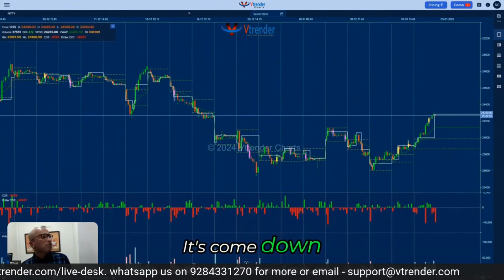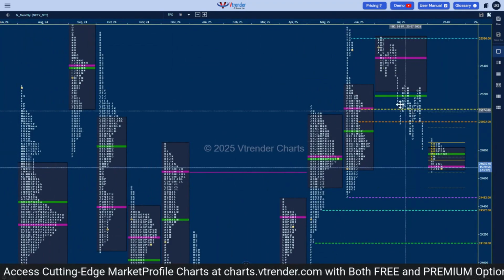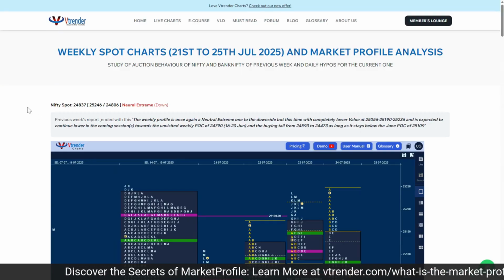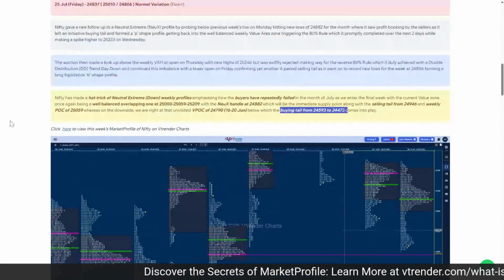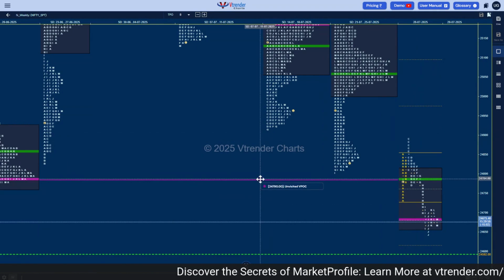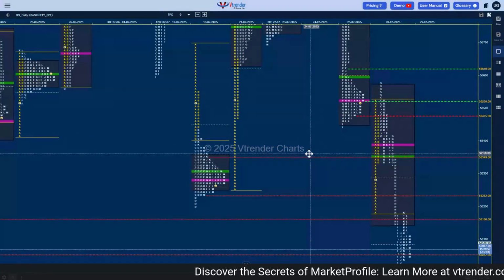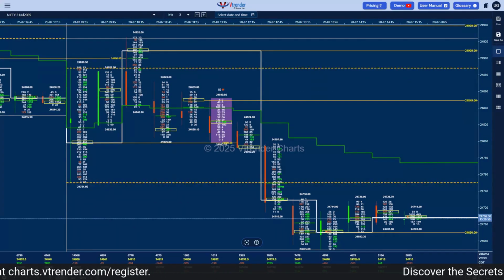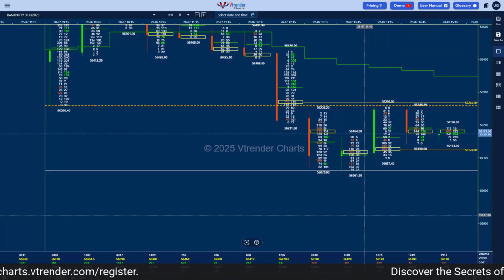Market Profile Analysis: The Complete July Expiry Blueprint That Reveals Institutional Intent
Master the art of Market Profile for July’s monthly expiry—see how big institutions position themselves and learn to align with their strategies.

What you’ll learn in this video:

How to apply auction theory for clear directional signals at all market conditions.

Using failed auction analysis for pinpoint trade entries and exits.

The powerful 80% rule and what it reveals about value area imbalances.

Reading POC (Point of Control) migration to track evolving sentiment.

Professional risk management techniques built around profile structure and multi-timeframe analysis.

Step-by-step reviews of Nifty, Bank Nifty, and futures charts (from monthly, weekly, and daily viewpoints).

Actionable reference levels and scenario planning for the weekly expiry.

If you’re ready to move beyond indicators and follow the true logic of the market—this video gives you the tools, language, and insight to trade alongside institutional players. Stay till the end for Q&A, and practical tips you can apply right away!